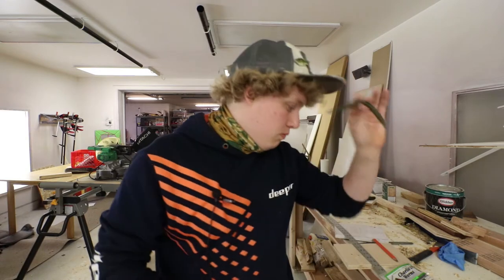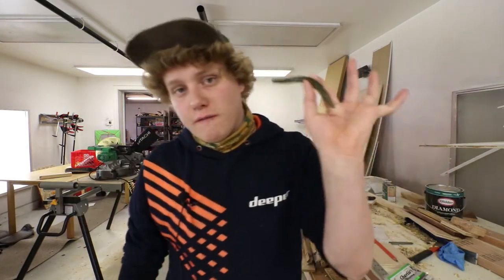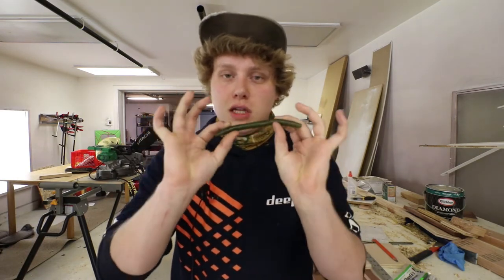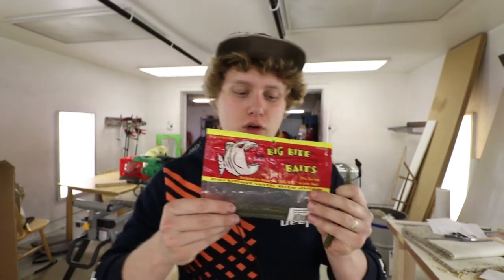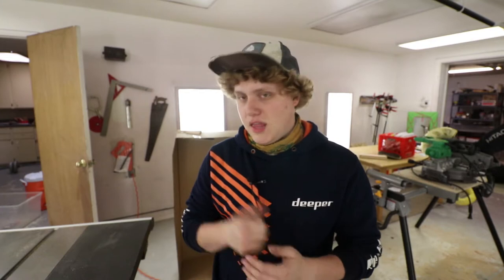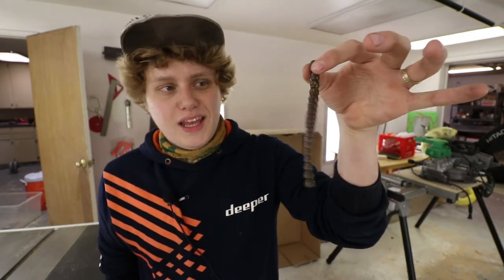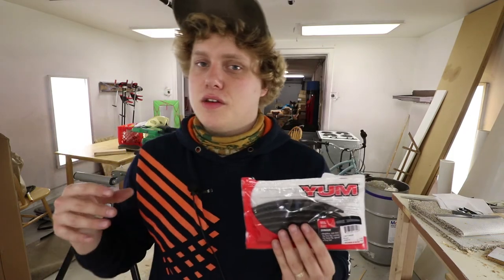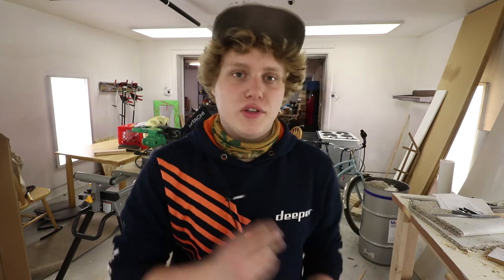Top 5 Stick Baits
This video is one that I've been wanting to make and finally get to share my favorite Top 5 Stick Baits!

If you agree with these Top 5 Stick Baits, let me know or tell me others you like!

I know this is a very long video and if you don't want to watch it all I have time stamped each bait and different points throughout the video.

Baits Being Ranked: 3:15

#5 Spot: 4:37

#5 Action Test: 6:57

#5 Recap: 9:57

#4 Spot: 10:50

#4 Action Test:  14:50

#4 Recap: 15:33

#3 Spot: 16:23

#3 Action Test: 19:43

#3 Recap: 21:36

#2 Spot: 22:45

#2 Action Test: 26:40

#1 Spot: 27:50

#1 Action Test: 33:28

#1 Recap: 34:42

Critique and Pick Recap: 35:38

Outro: 38:39